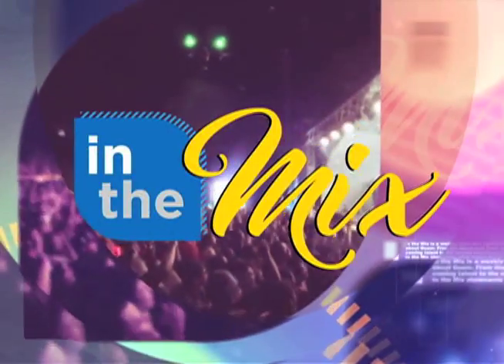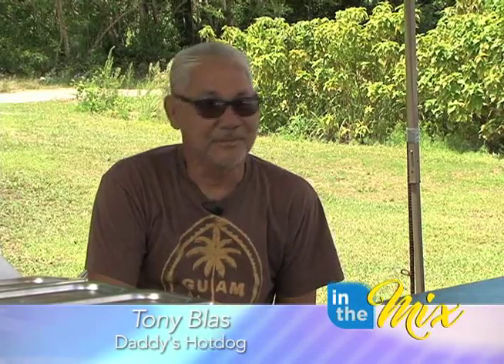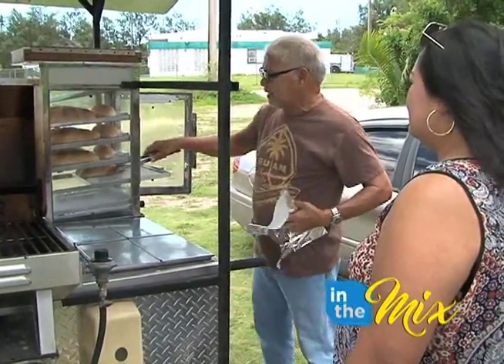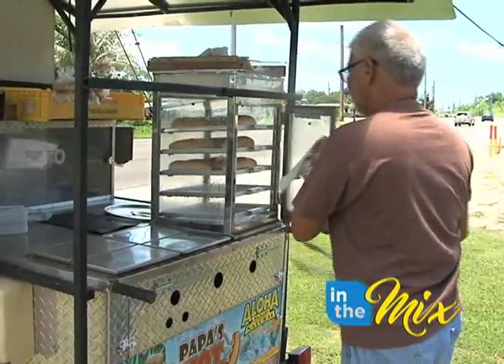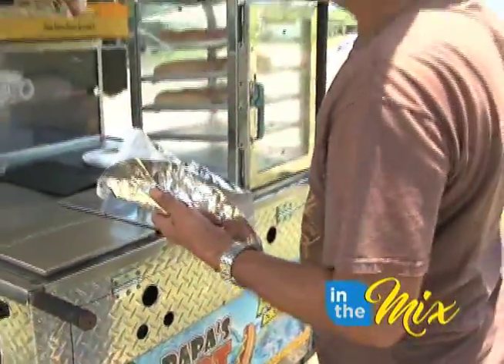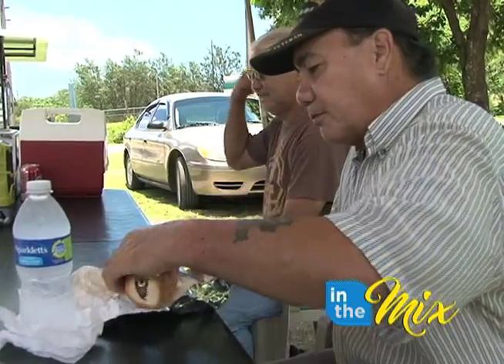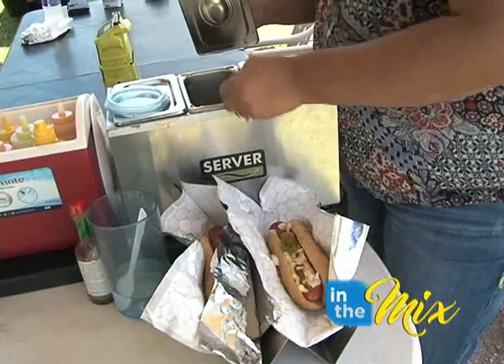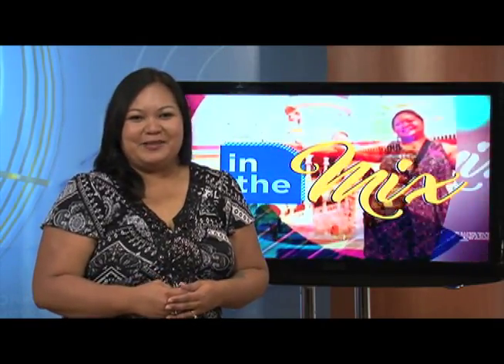GovGuam retiree finds success running Yigo hot dog stand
Tasty hot dogs served up with a smile is what you'll get at Papa's Hot Dog Stand in Yigo. For the past five years, owner Tony Blas has been filling bellies with palate pleasing dawgs. It was something that he says helped to pass the time after retirement.